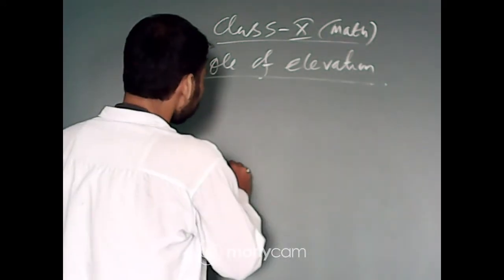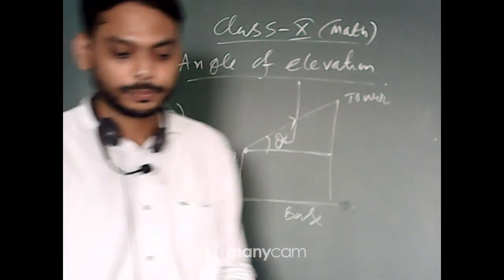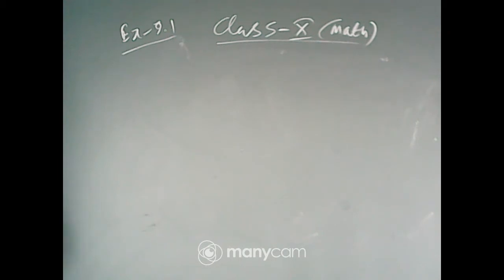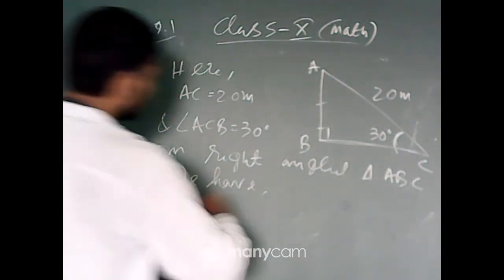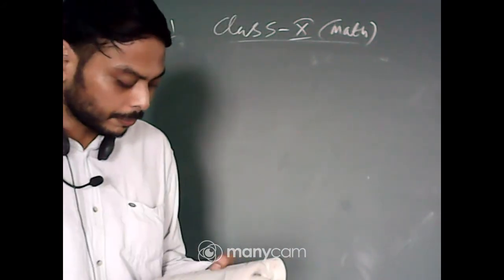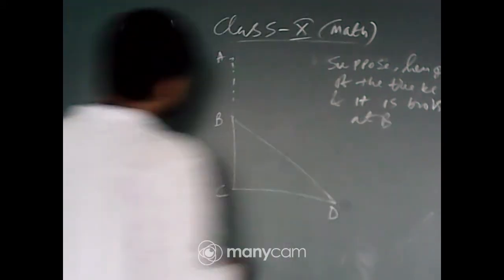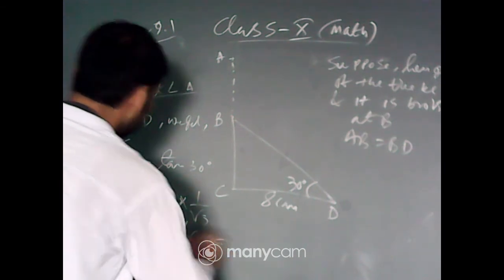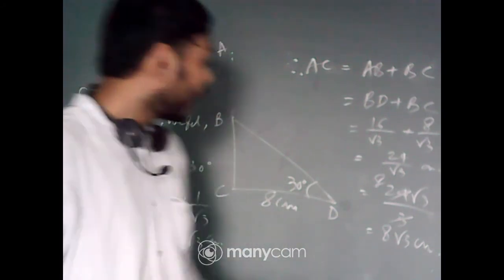CLASS X MATHEMATICS LIVE